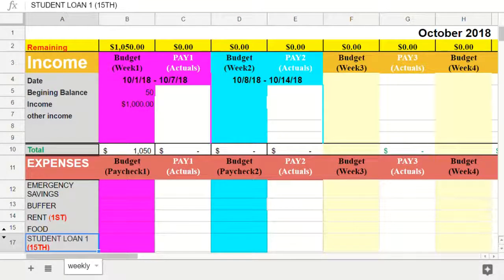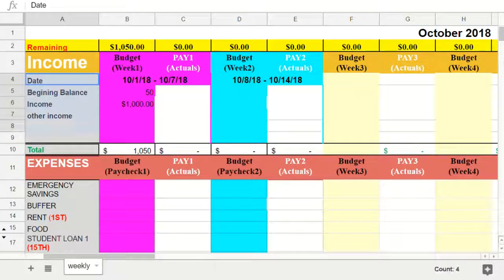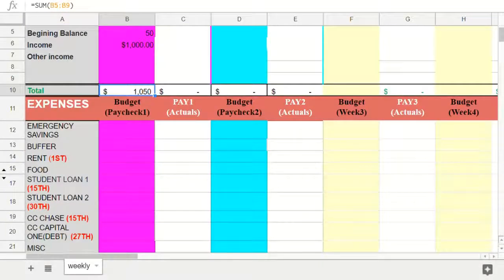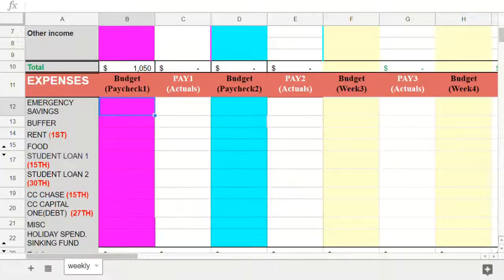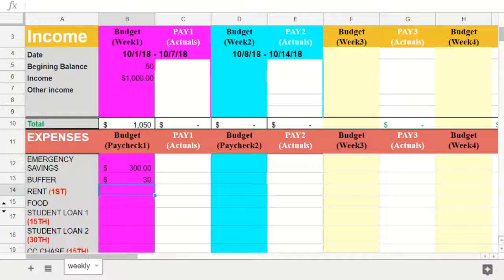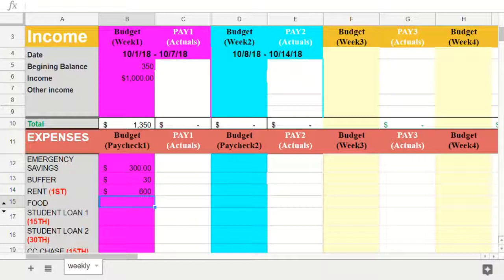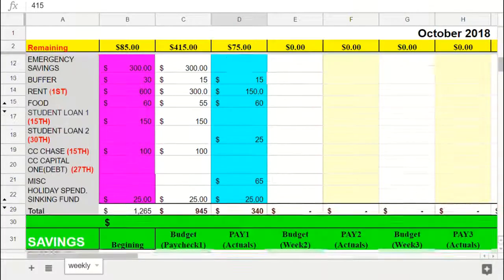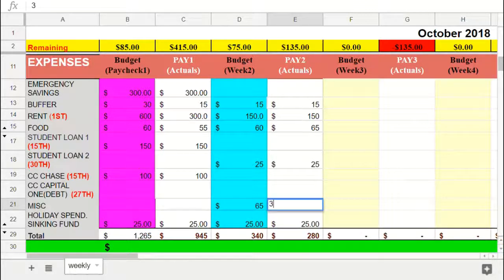HOW TO| Budget Weekly|Paid Bi-Weekly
You can budget weekly if you are paid:
*Weekly
*Bi Weekly
*Monthly
*Variable